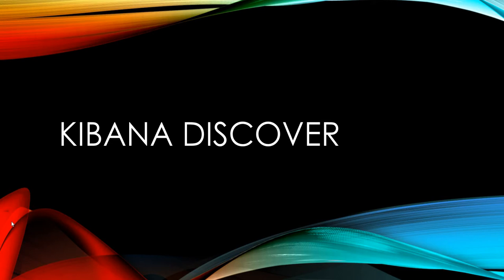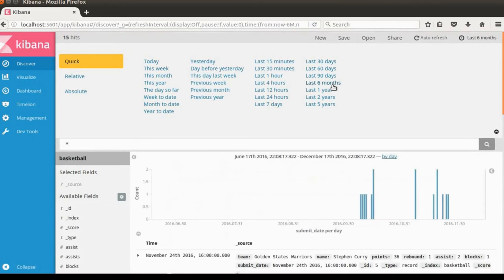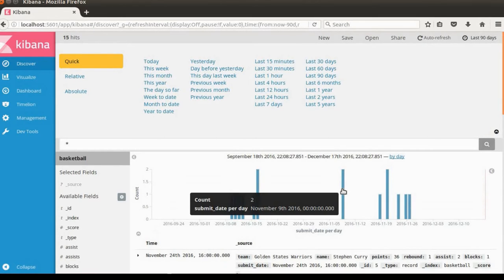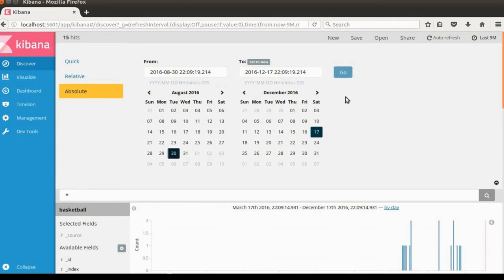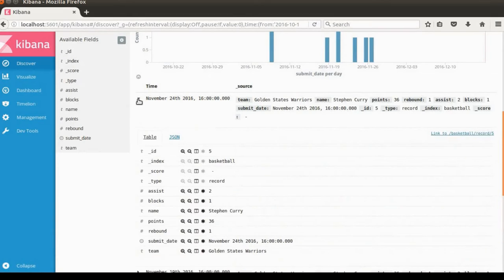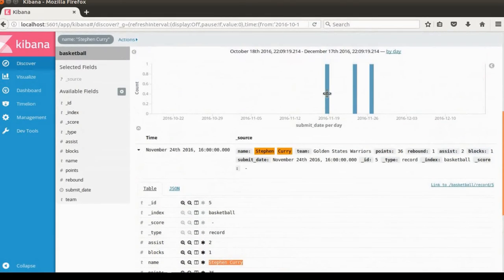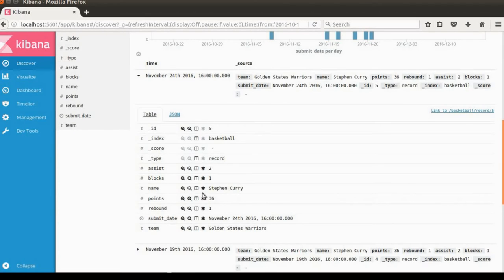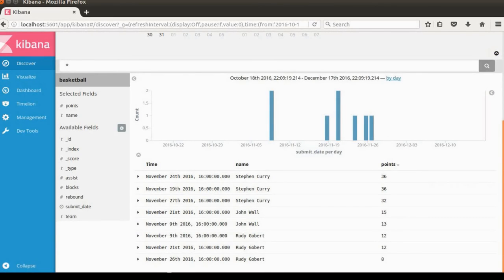[ELK Stack] 13. Kibana - Discover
Kibana short tutorial how to use discover menu for data visualization